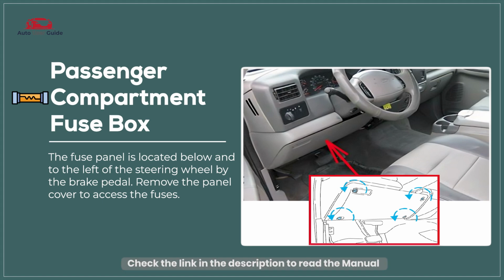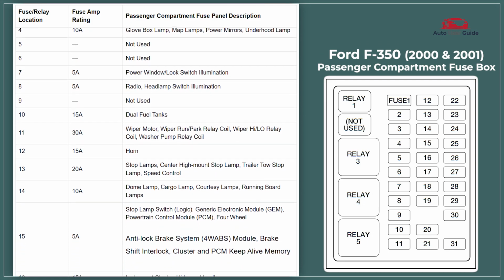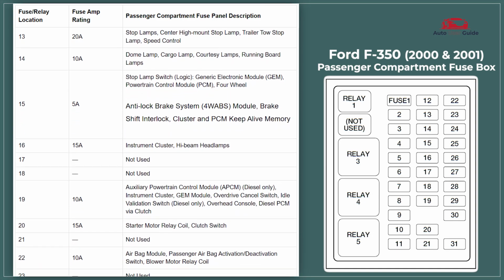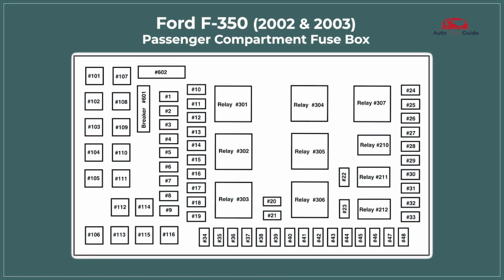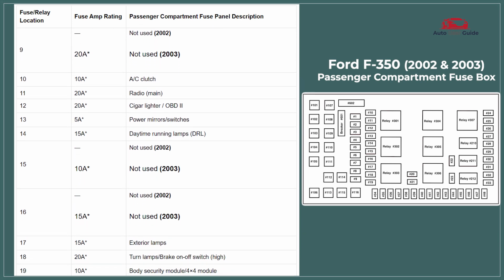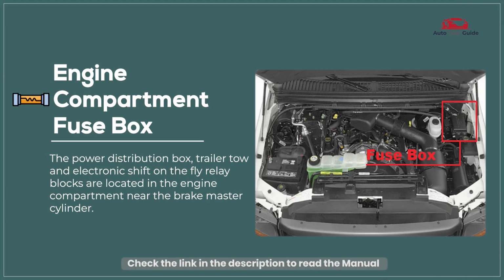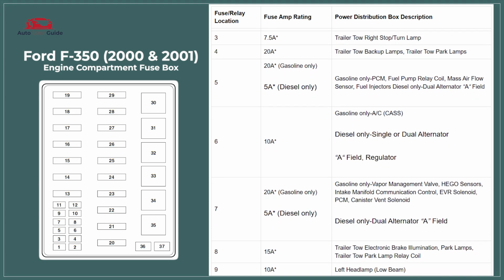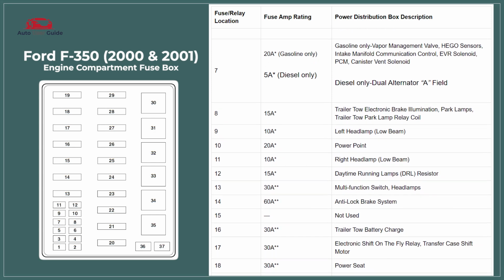Ford F-350 (2000 - 2003) Fuses, Fuse Box Diagrams & Location Guide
Experiencing electrical issues with your 2000–2003 Ford F-350 Super Duty? Whether it’s a faulty power window, trailer light malfunction, or a no-start problem, this guide walks you through everything you need to know about your fuse boxes.

✅ What’s Covered in This Video:

Fuse Box Locations – Quickly find the interior and engine compartment fuse boxes.

Interior Fuse Panel Diagram – Discover which fuses control systems like your dashboard, power locks, and radio.

Under-Hood Fuse & Relay Box – Learn which relays and fuses impact critical functions like glow plugs, PCM, fuel pump, and A/C.

Common Fuse Problems – Troubleshoot lighting issues, blown fuses, or trailer connection failures.

How to Replace a Blown Fuse – Step-by-step instructions to replace fuses safely and correctly.

Ideal for both diesel and gasoline F-350 models, this guide helps you tackle minor electrical issues and avoid unnecessary trips to the mechanic.

👍 Like This Guide?
Have a fuse issue or tip? Drop it in the comments! 💬